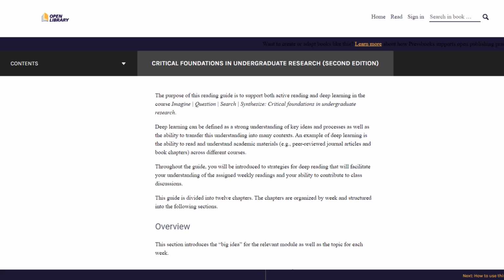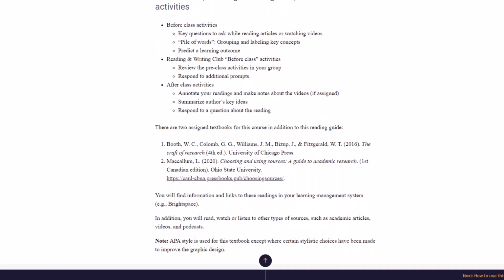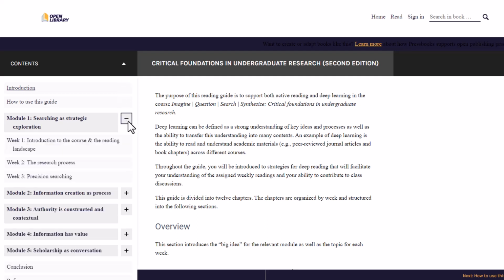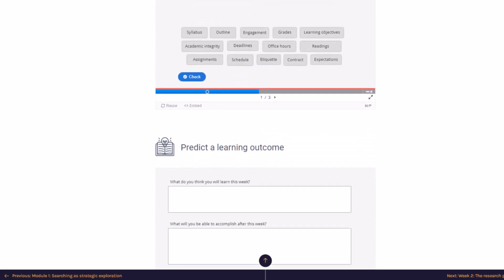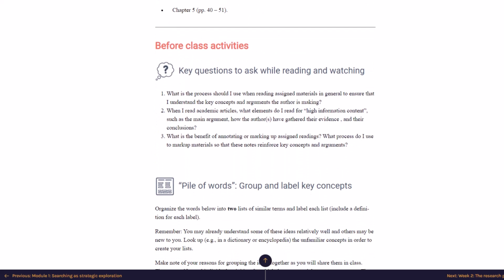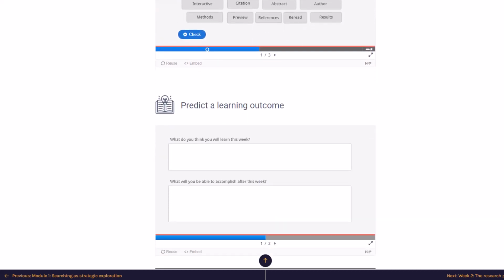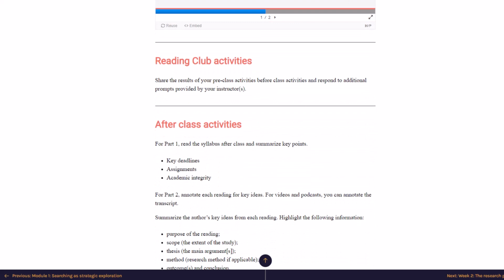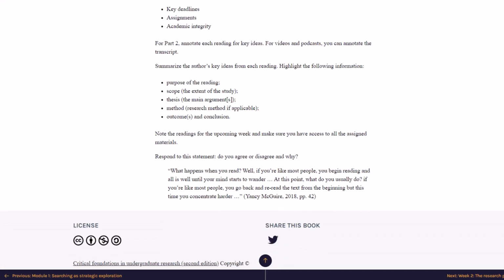FYSM 1001 Introduction to the Reading guide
This short video introduces students to the assigned reading guide for FYSM1001.